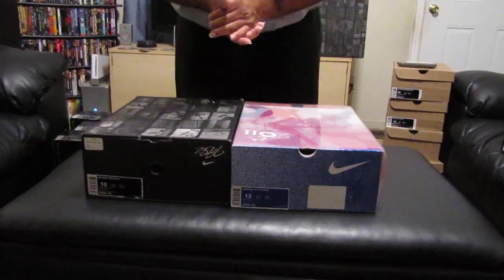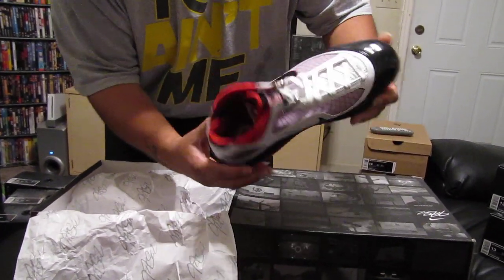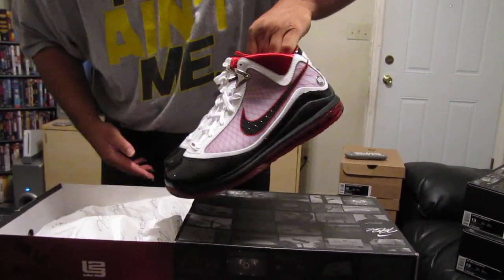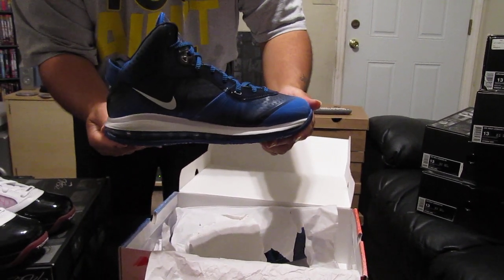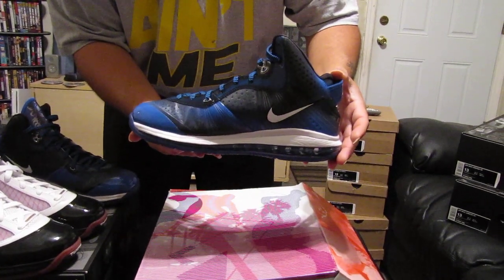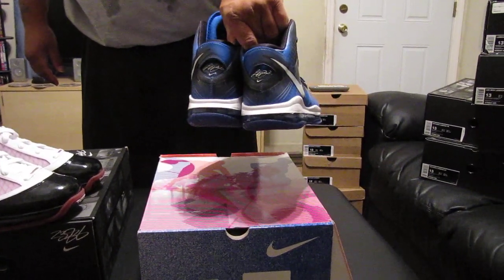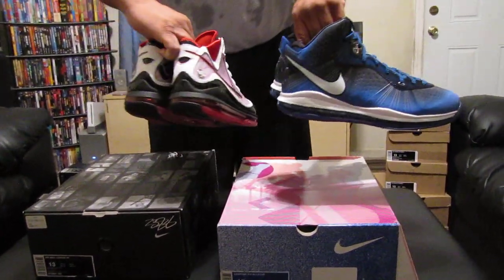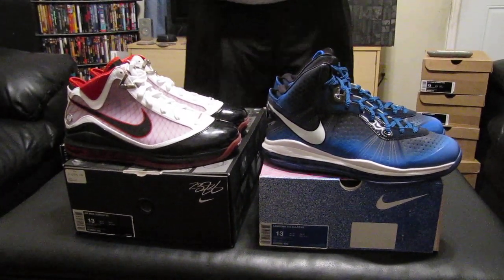(4 SALE, 4 SALE, 4 SALE) LEBRON 7 NIKE AIR MAX $150 AND LEBRON 8 V/2 ALL STARS $190 SIZE 13 (VID 43)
Tubbers, Tubbers, Tubbers, What's hahhen my people this ur J-MAN here, again and again I'm bringing you more heat, Yes back to back. Today I have 2 pair's the first pair are the LEBRON 7 NIKE AIR MAX SIZE 13 BRAND NEW IN THE BOX ASKING $150.00 PLUS SHIP. 2nd Pair are the LEBRON 8 V/2 ALL STARS (USED) AND I'M ASKING $190.00 PLUS SHIP. THANKS AND I HOPE THAT HELP'S.